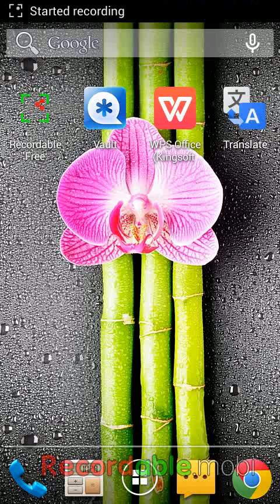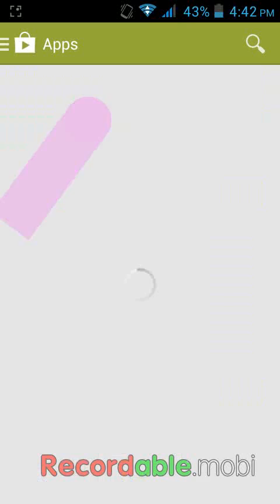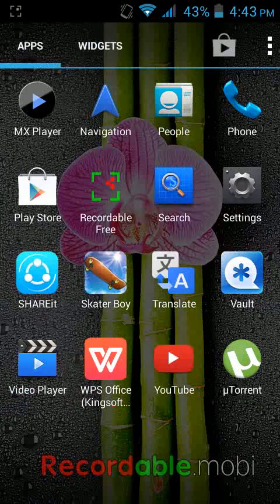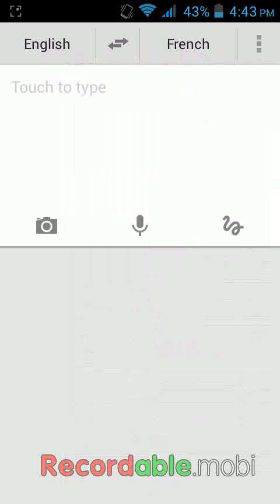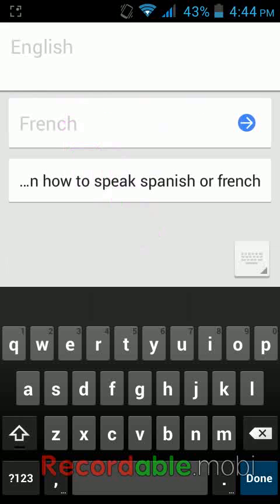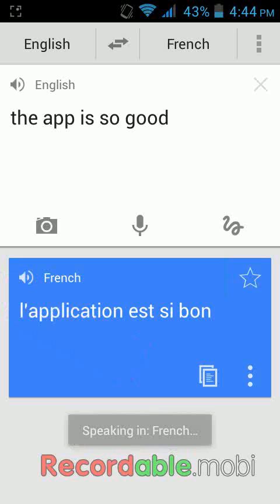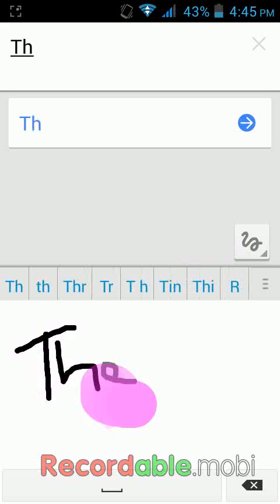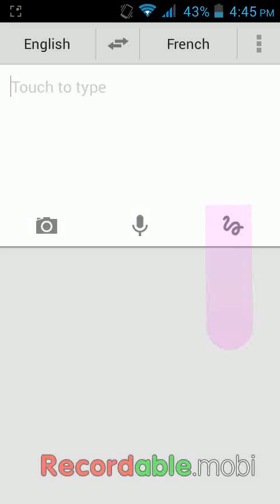How to use Google Translate in Android Phone (Learn any Language)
Google Translate is a cool app from Google, the Google Translate can translate almost all languages, just speak your word in your own language.